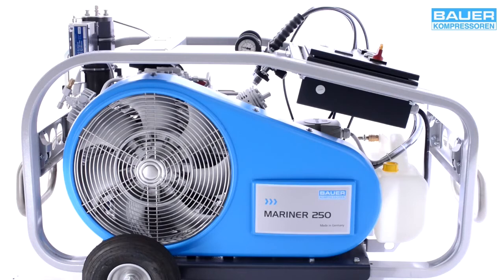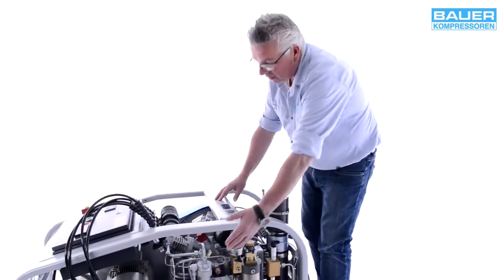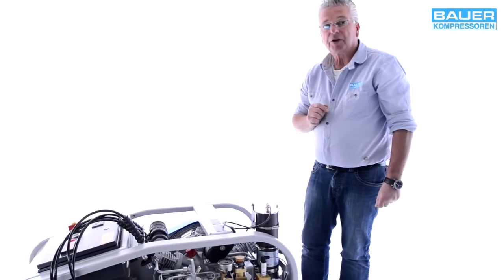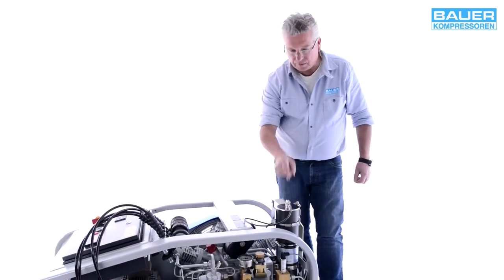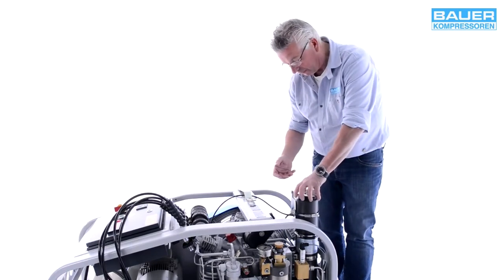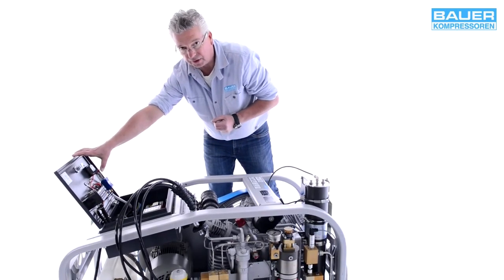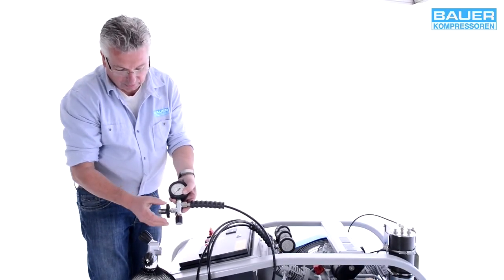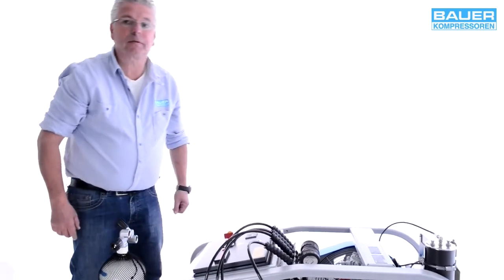Installation and Service Startup BAUER MARINER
This video tell you what to do, before you start up your Bauer Mariner for the first time.